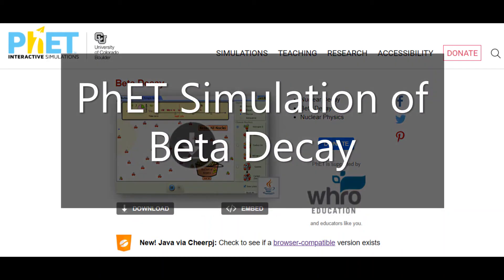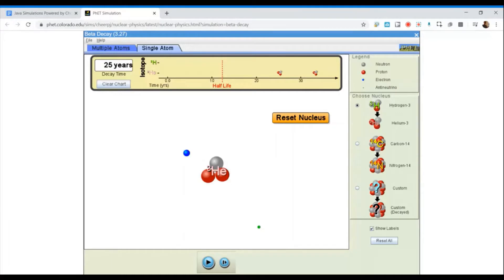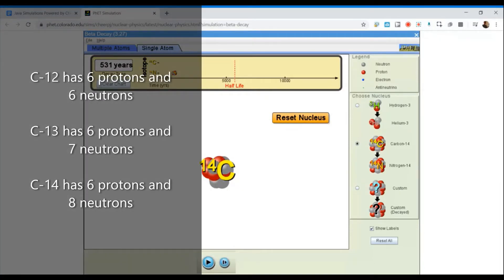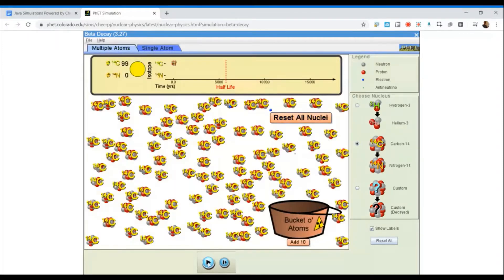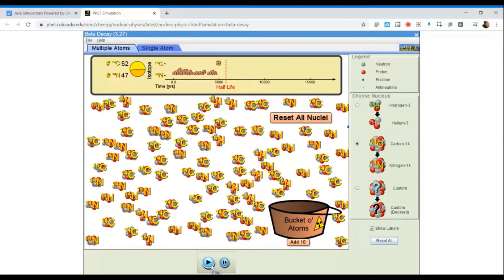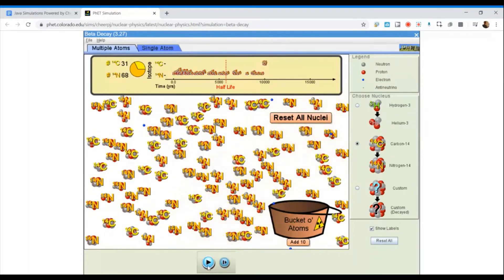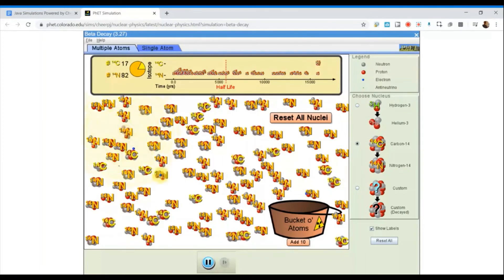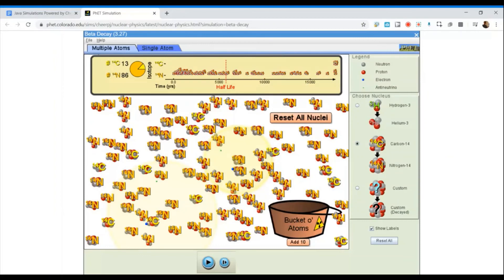☢️ PhET Simulation - Radioactive Decay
This video shows how the PhET simulation "Beta Decay" can be used to model the process of beta-minus radioactive decay in H-3 and C-14.  The contents of this video support NGSS science standard HS-PS1-8.